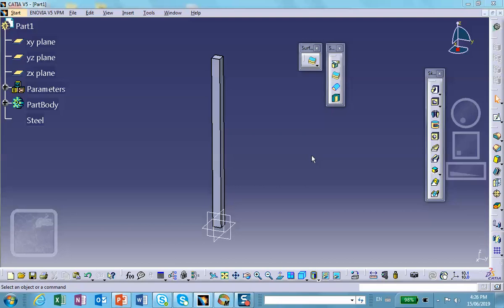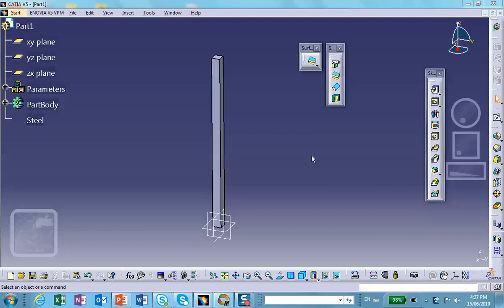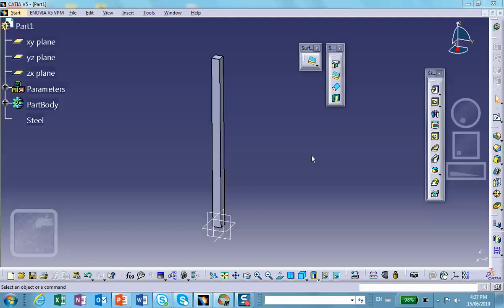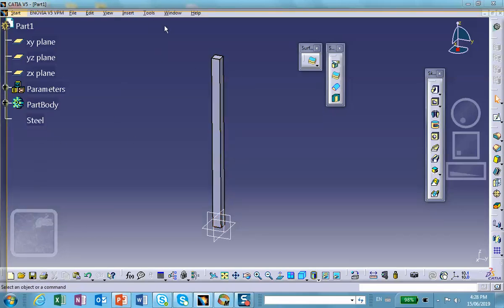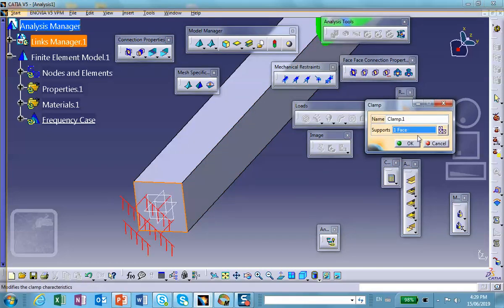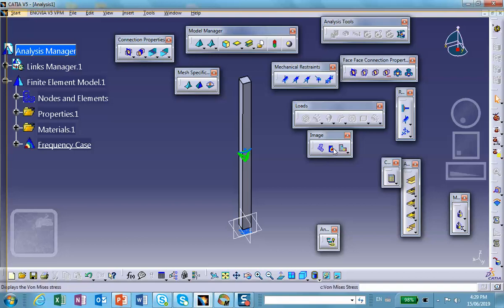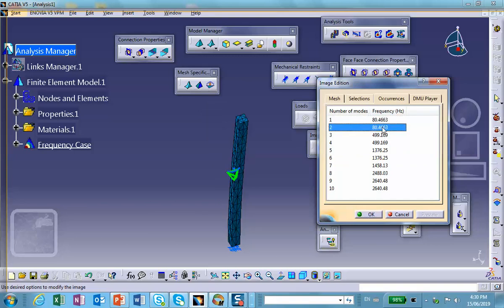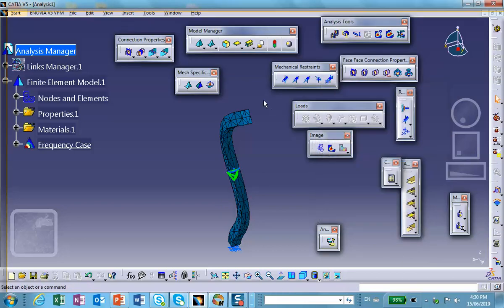FEA, Natural Frequencies Fixed-Free Bar, Catia v5, Nader G Zamani